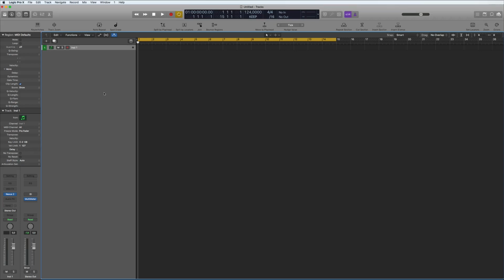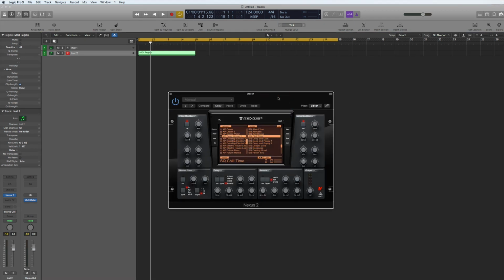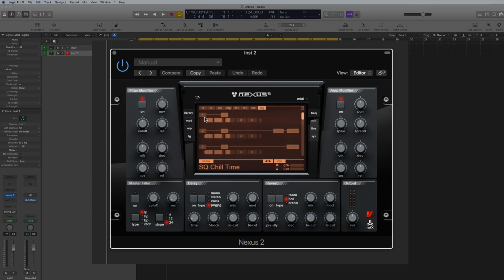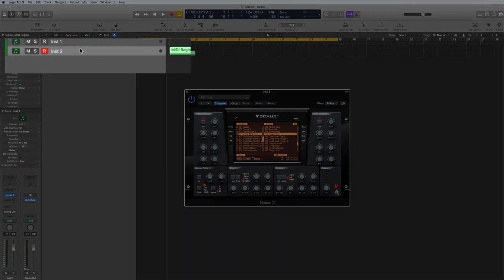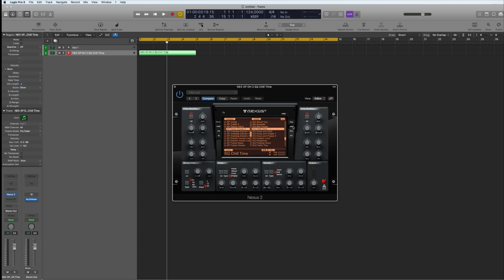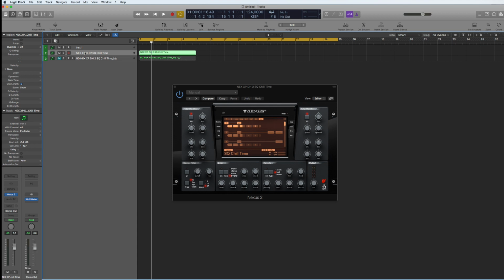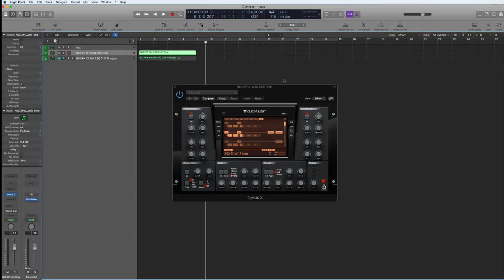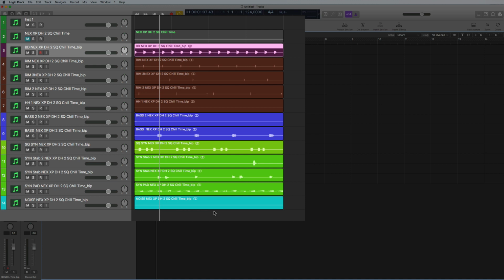reFX NEXUS 2 :How to export separate sounds in LOGIC PRO X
How to export separate sounds from a sequence in reFX NEXUS 2 and bounce them as separate audio tracks